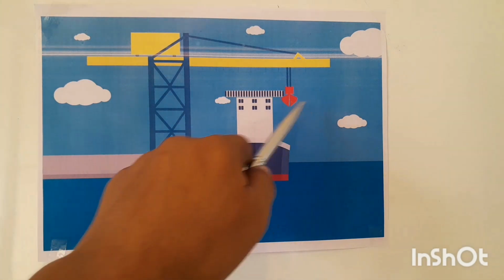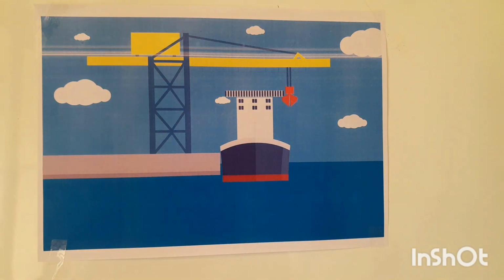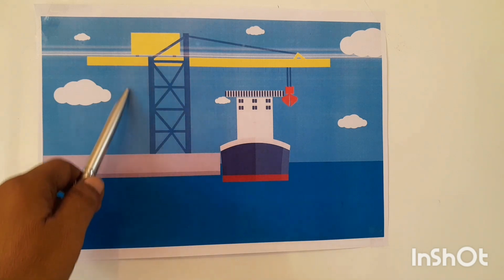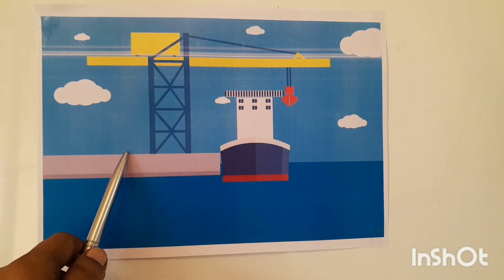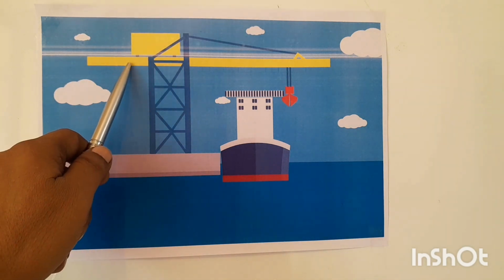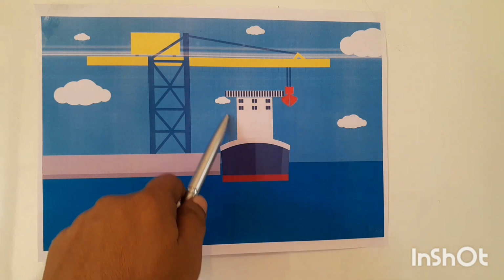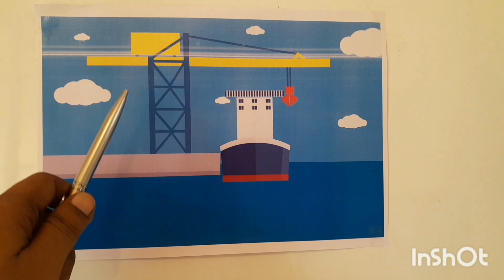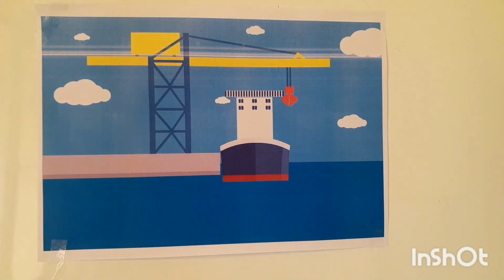16. Port Operation (Dry Bulk)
Port operation of dry bulk cargo, handling of dry bulk at port, bulk port, cargo operation at port, Shipping Paathshaala by DN Maurya,@militarypaathshaala, dry bulk handling